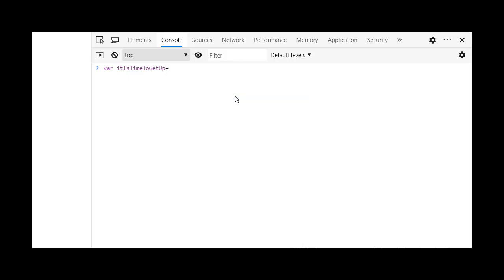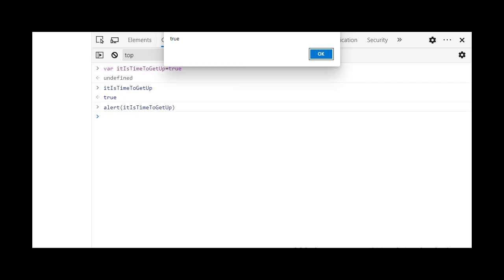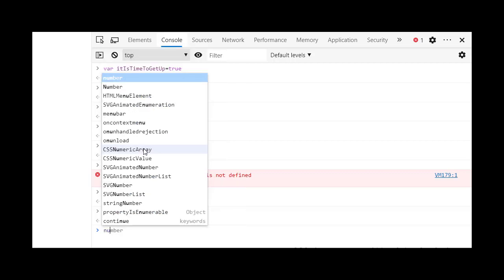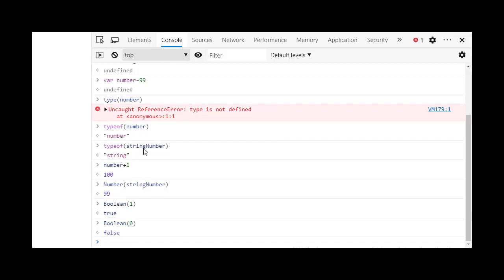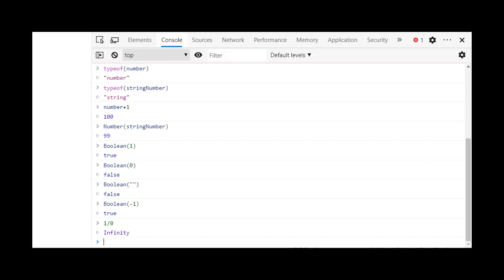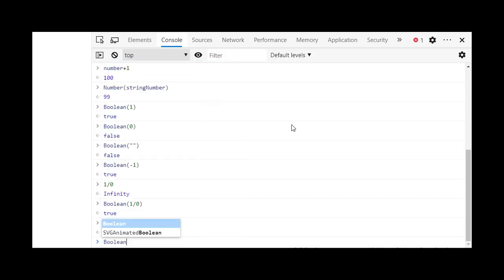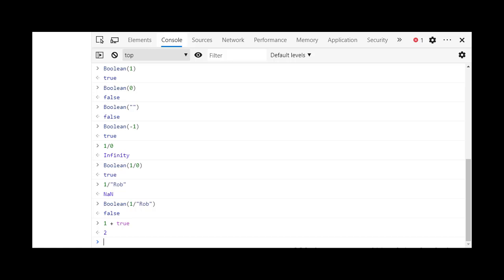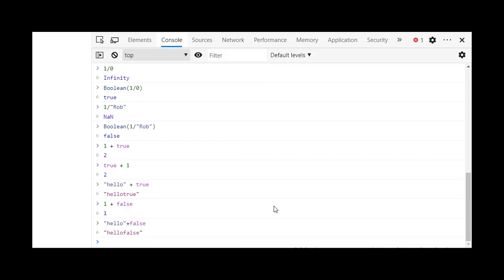Chapter 5 Code Analysis 1: Boolean Values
This video is for the "Code Analysis" section starting on page 147 of "Begin to Code with JavaScript".

In this video we take a look at boolean data, what it is and how JavaScript programs can work with it.